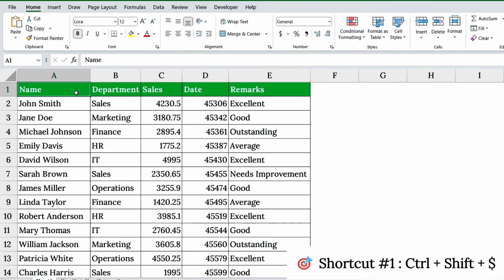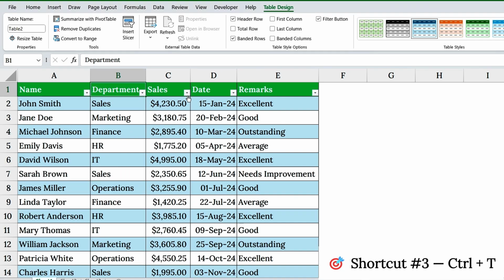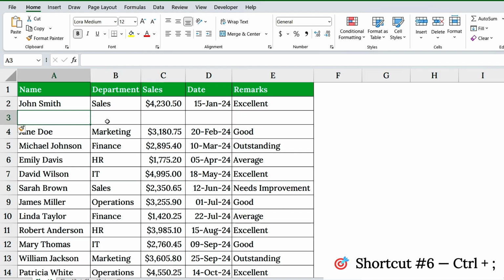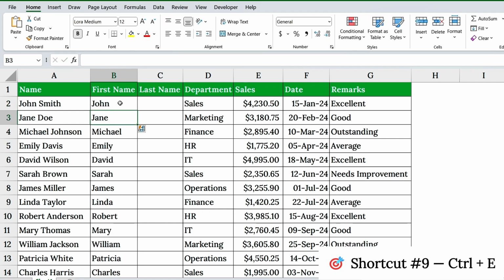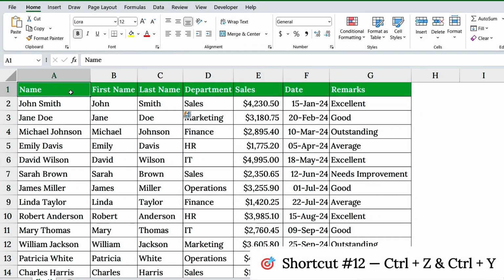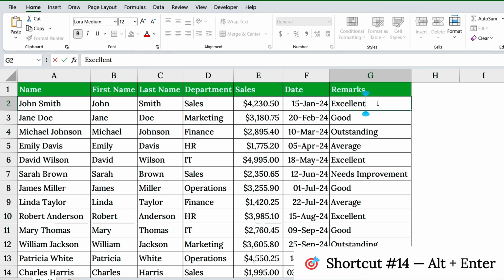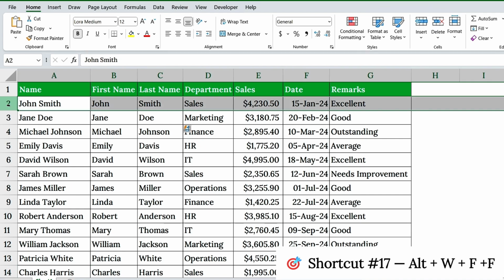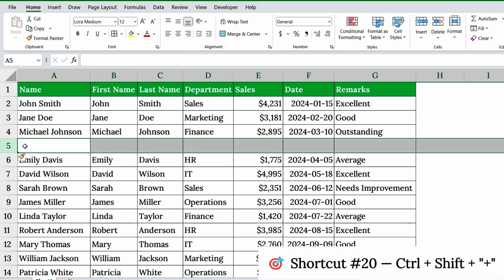20 Excel Keyboard Shortcuts : Save HOURS of Work!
🚀 20 Mind-Blowing Excel Keyboard Shortcuts That Save Hours | Excel Productivity Tips for 2025

Tired of wasting hours clicking through endless menus in Excel? That stops today!
In this tutorial, I’ll show you 20 powerful Excel keyboard shortcuts that will help you work twice as fast and look like a true Excel pro. Whether you’re an office professional, student, data analyst, or business owner, these time-saving Excel tips will change the way you work forever.

These Excel shortcuts are perfect for Excel 2016, 2019, 2021, and Microsoft 365 users who want to save time, work faster, and boost productivity.

📌 Here’s What You’ll Learn — 20 Essential Excel Shortcuts:

1. Ctrl + Shift + $ – Format as Currency instantly
2. Ctrl + Shift + # – Format numbers as professional dates
3. Ctrl + T – Convert data into a Smart Table with filters
4. Ctrl + Shift + L – Apply or remove filters in one click
5. F4 – Repeat your last action instantly
6. Ctrl + ; – Insert the current date without typing
7. Ctrl + Shift + ; – Insert the current time instantly
8. Alt + = – AutoSum your data in seconds
9. Ctrl + E – Use Flash Fill to split or combine data automatically
10. Ctrl + Arrow Keys – Jump across large datasets instantly
11. Ctrl + Shift + Arrow Keys – Select large ranges instantly
12. Ctrl + Z / Ctrl + Y – Undo or redo actions instantly
13. Ctrl + H – Find & Replace entire columns in seconds
14. Alt + Enter – Add multiple lines in a single cell
15. Ctrl + D / Ctrl + R – Fill Down or Fill Right like a pro
16. Ctrl + G – Go To any cell instantly
17. Alt + W, F, F – Freeze top row to keep headers visible
18. Ctrl + 1 – Open Format Cells for full customization
19. Ctrl + F – Find any data instantly in your sheet
20. Ctrl + Shift + "+" – Insert a row or column instantly

→Save hours every week on repetitive Excel tasks
→Work smarter with keyboard shortcuts instead of mouse clicks
→Boost your Excel speed and accuracy
→Impress your colleagues with your Excel expertise

Perfect for beginners and professionals, these shortcuts will make your work in reports, sales tracking, financial analysis, and project management much faster and more efficient.